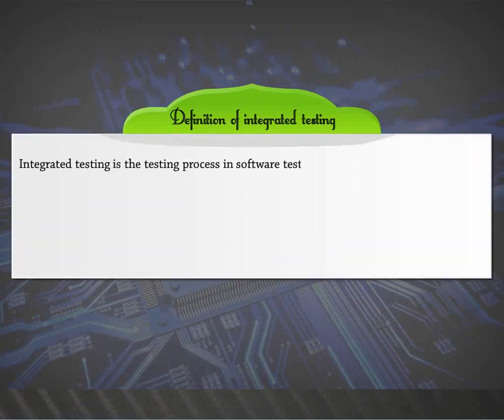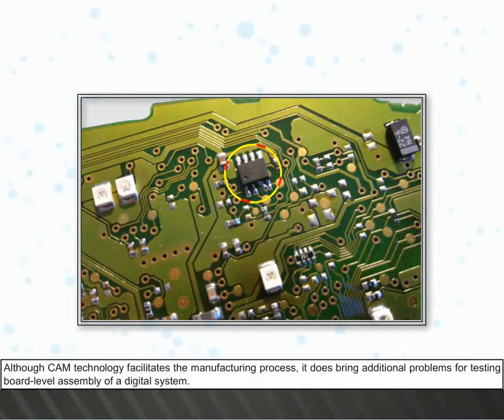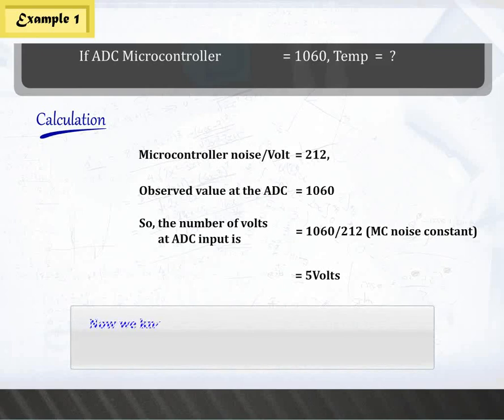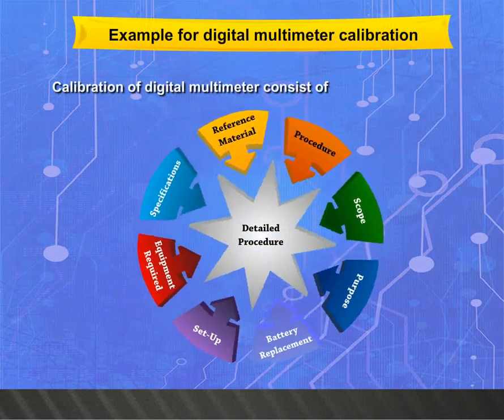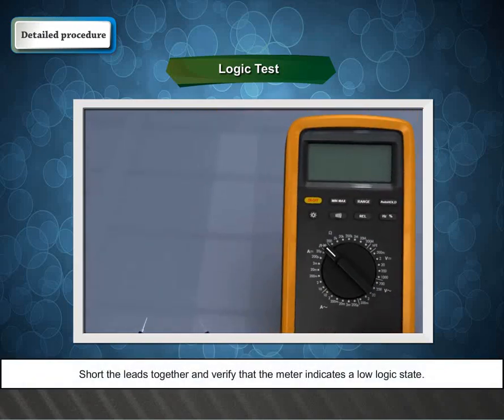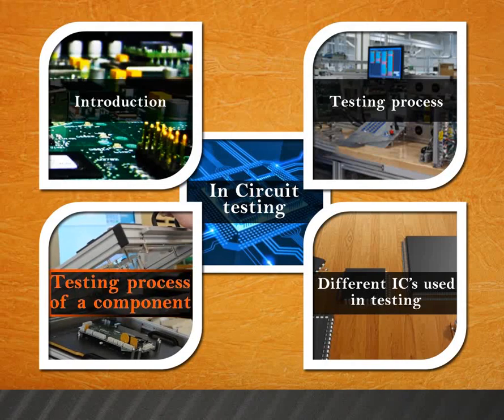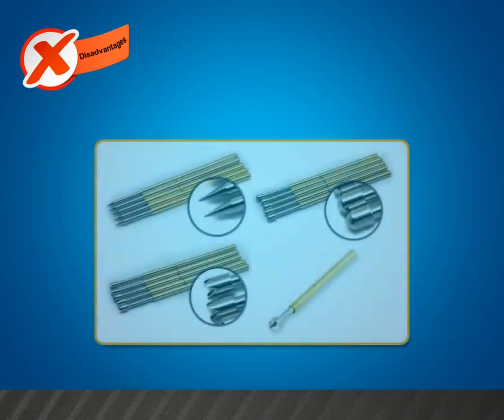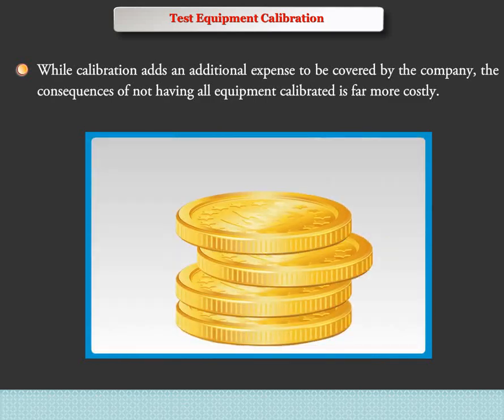Board level testing functional testing & Calibrations